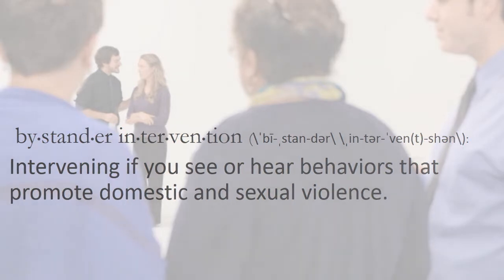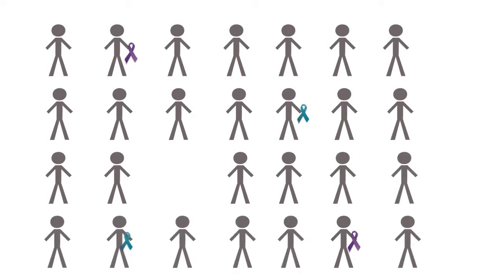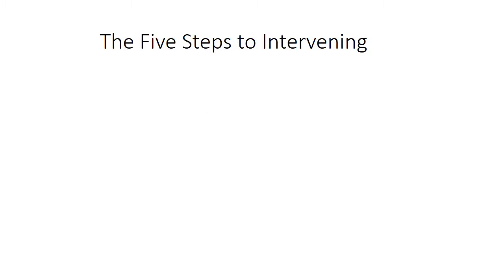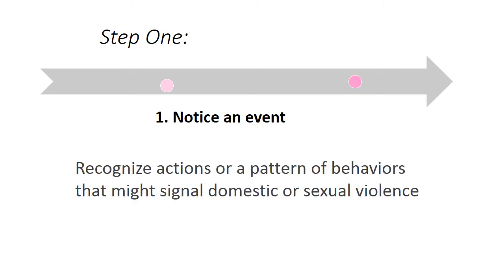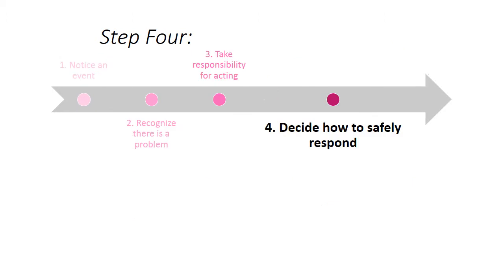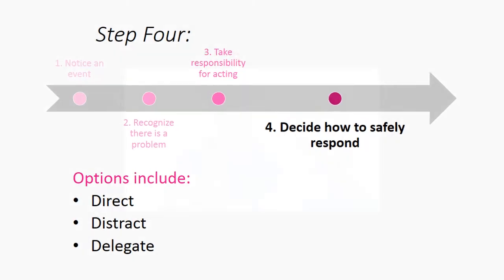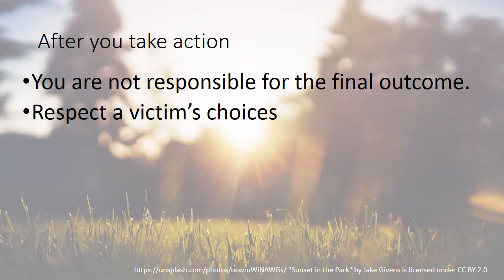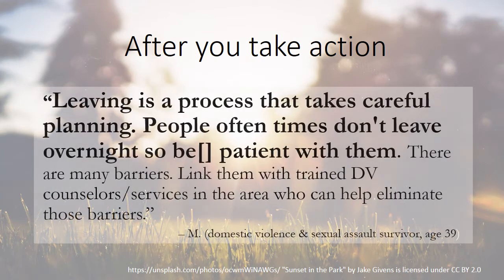How to Intervene as a Bystander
Lesson one: How to Intervene as a bystander